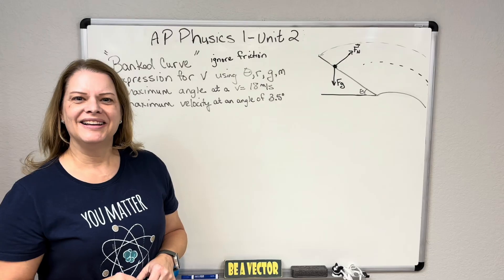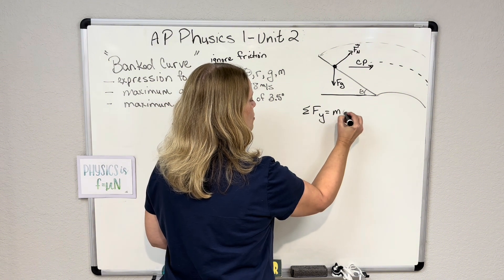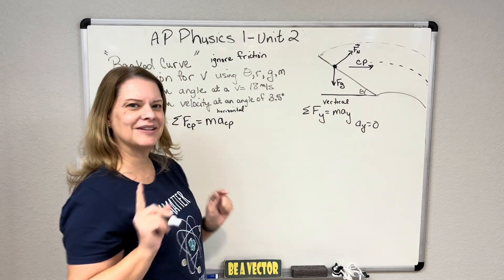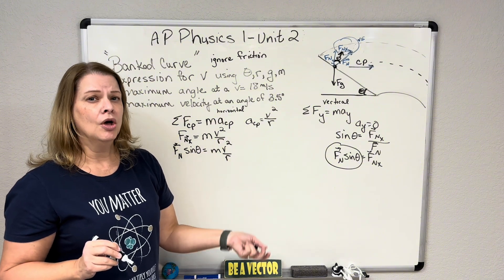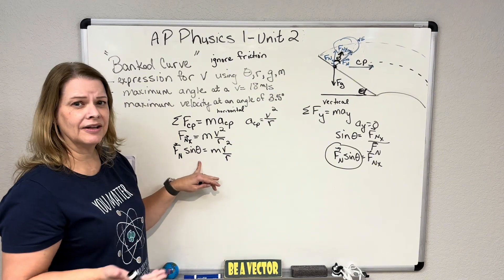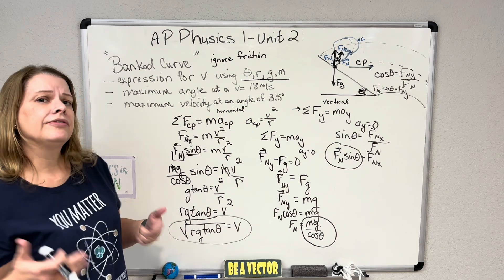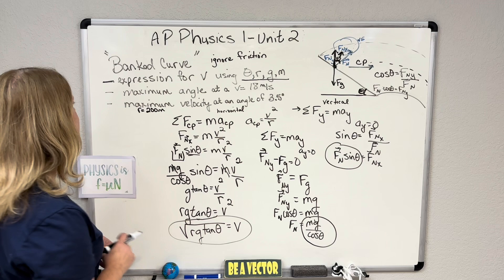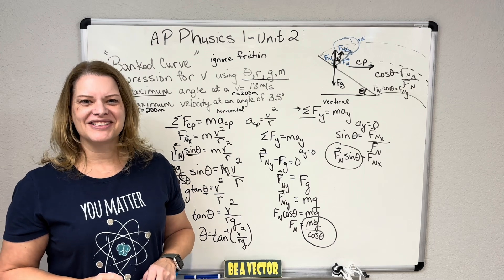AP Physics1, Unit 2: Centripetal Motion: Banked Curve Problem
Banked Curve Problem using Centripetal Motion.  This video uses concepts from AP Physics 1, Unit 2- Dynamics